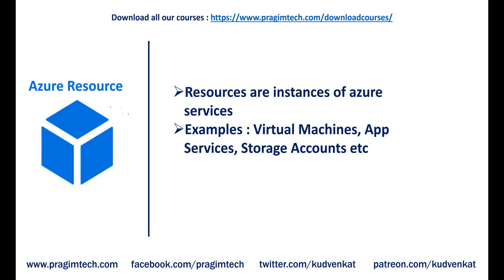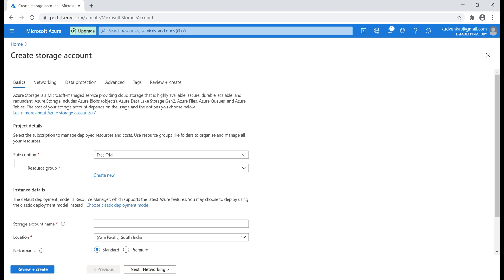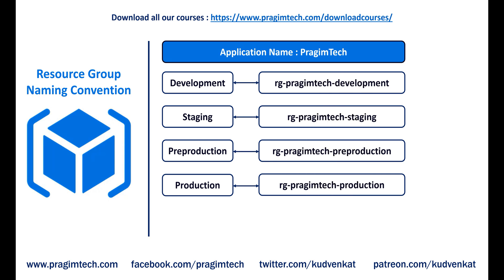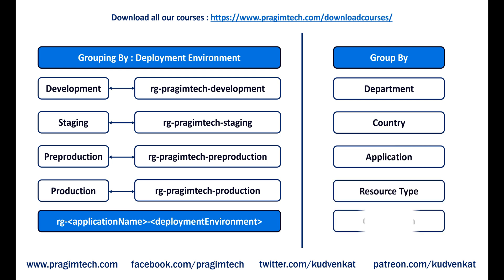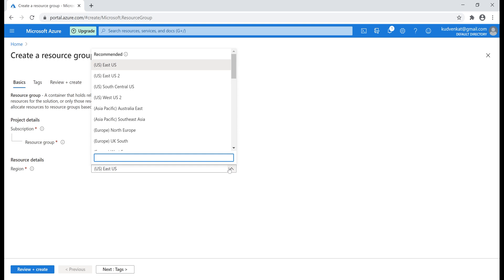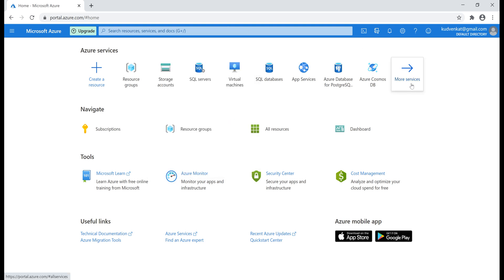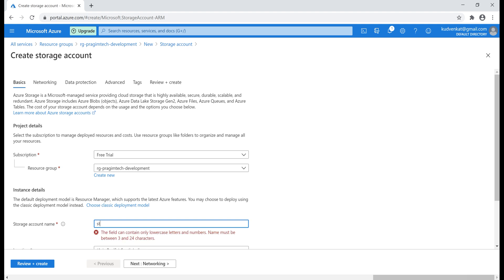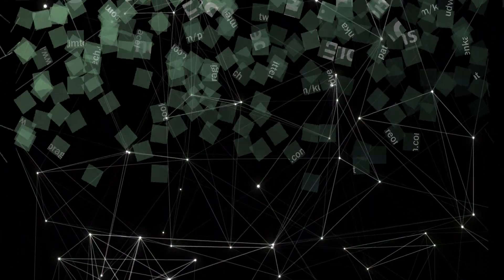Azure resource groups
Azure resource groups explained | What is azure resource group | Resource groups in azure | Getting started on azure resource groups